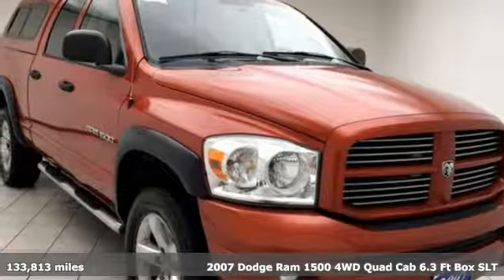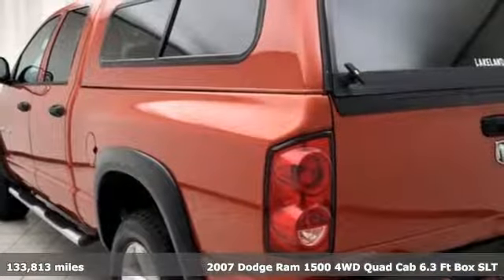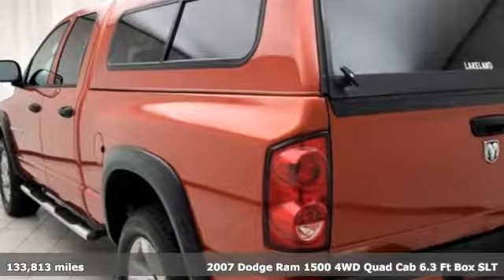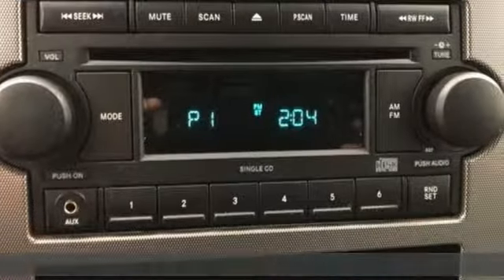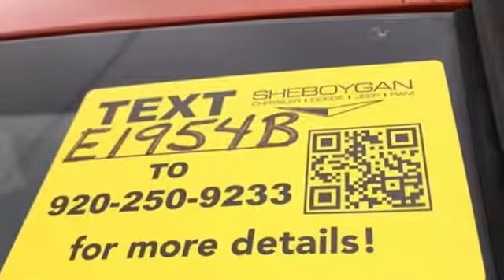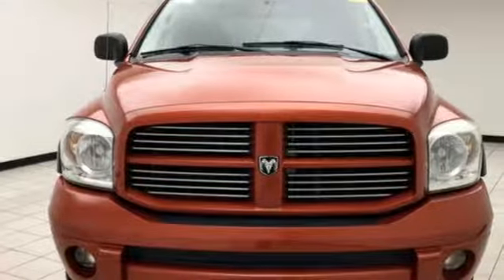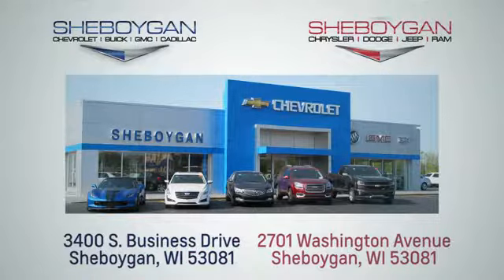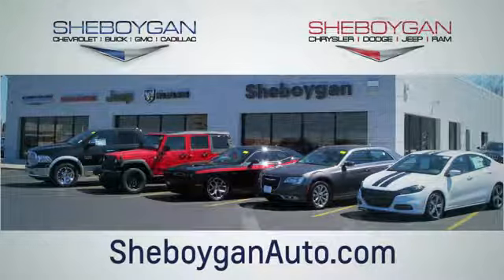Used 2007 Dodge Ram 1500 WISCONSIN, WI E1954B - SOLD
Year: 2007
Make: Dodge
Model: Ram 1500
Trim: SLT
Engine: 8 Cyl. 5.7L
Transmission: Automatic
Color: Sunburst Orange Pearlcoat
Interior: Medium Slate Gray
Mileage: 133813
Stock #: E1954B
VIN: 1D7HU18267S244517
Sunburst Orange Pearlcoat 2007 Dodge Ram 1500 SLT Trailer Package, Local Trade, Tow Package, 4x4 / 4WD / 4 Wheel Drive / AWD, Power Drivers Seat, Ram 1500 SLT, 4D Extended Cab, HEMI 5.7L V8 Multi Displacement, 5-Speed Automatic, 4WD, Sunburst Orange Pearlcoat, 20 x 9 Chrome Clad Aluminum Wheels w/26L, 3.92 Axle Ratio, 6-Way Power Driver Seat, 7 Pin Wiring Harness, 750 Amp Maintenance Free Battery, Body Color Grille, Call SIRIUS @ To Activate, Class IV Receiver Hitch, Cloth Bucket Seats, Fog Lamps, Folding Flat Load Floor Storage, Front Body Color Fascia, Leather Wrapped Steering Wheel, Quick Order Package 26L Sport, Rear 60/40 Split Folding Seat, Rear Body Color Bumper w/Step Pads, SIRIUS Satellite Radio, Sport Appearance Group, Sport Badge, Sport Instrument Panel Bezel, Trailer Tow Group, YES Essentials Seat Fabric. Odometer is 17700 miles below market average!Three dealerships two locations, one goal to be your dealer! At Sheboygan Chevrolet Chrysler, we walk it, with pride! Our Sales personnel are non-commissioned, which means we pay their wages, not you!

Address:
3400 South Business Drive